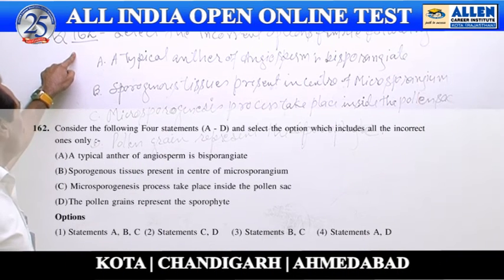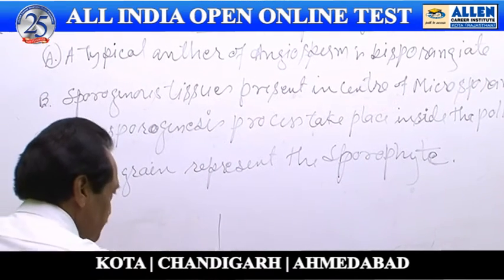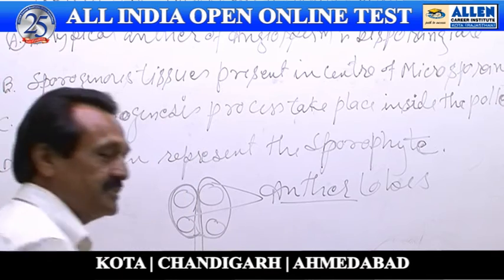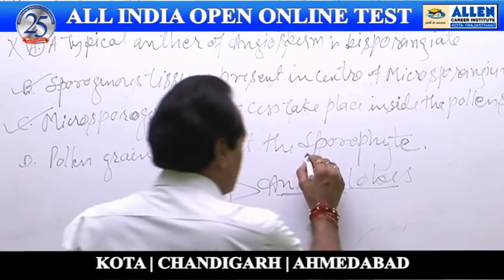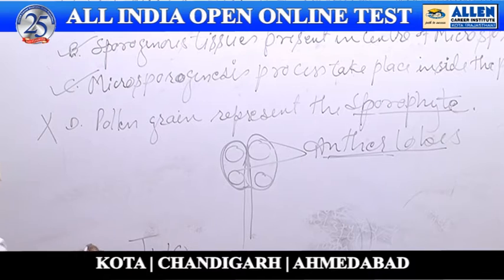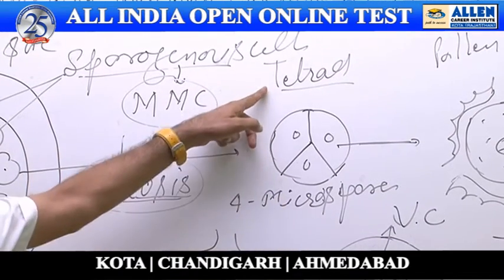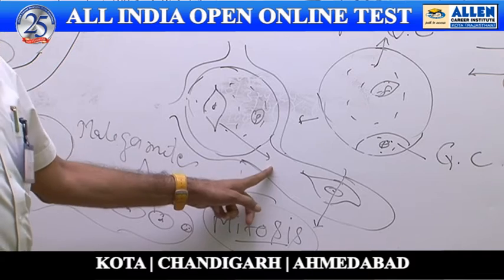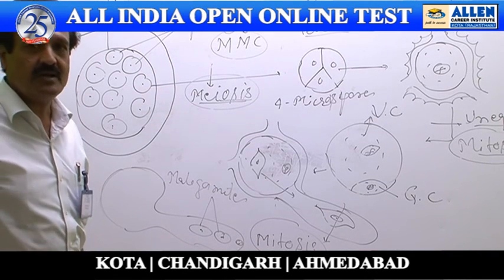Biology Ques: 162,163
Subject: Biology
Question nos.162,163
Solutions done by -Manak Mehta Sir ( Faculty -ALLEN Career Institute )